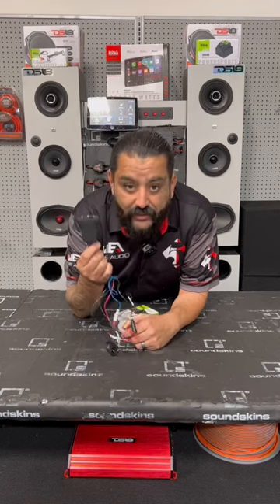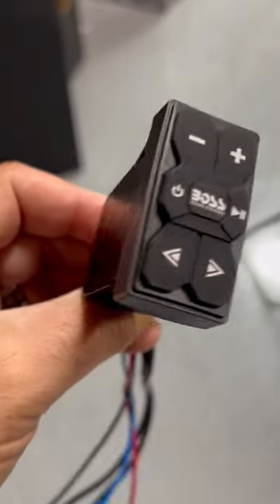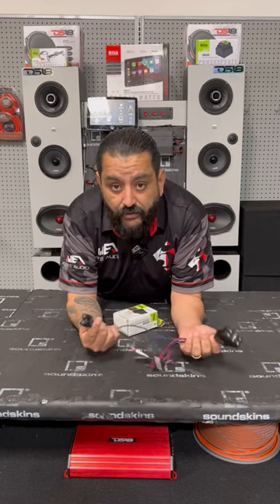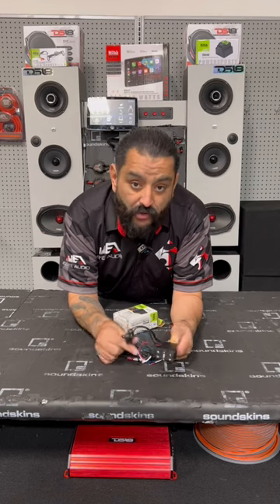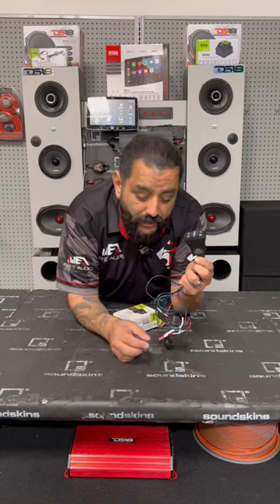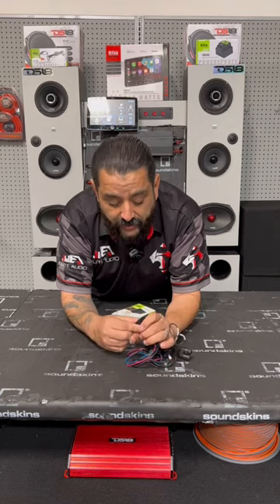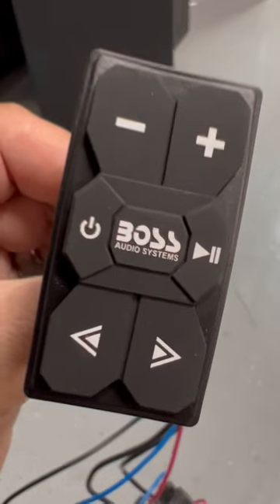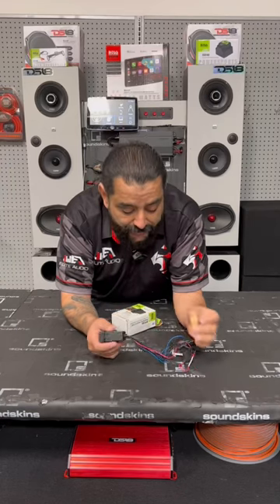No stereo , NO PROBLEM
No radio, NO PROBLEM!! Stream it bruh! This @bossaudiosystems module allows you to do it effortlessly it looks cool, functions great and it’s hundreds of dollars cheaper than using a marine stereo!